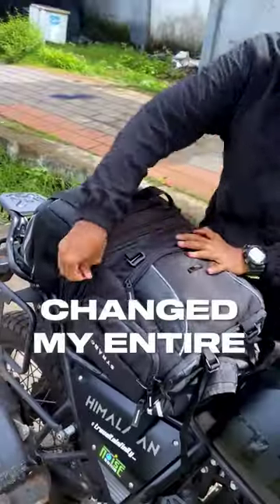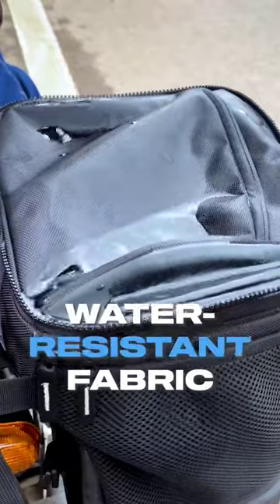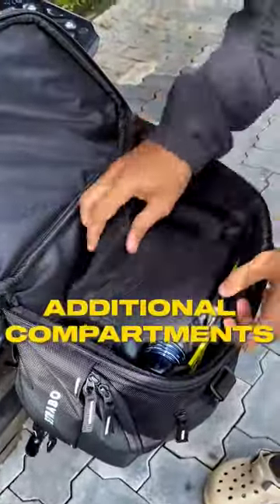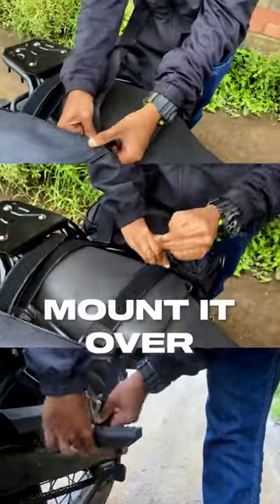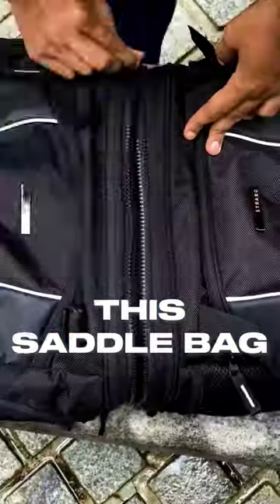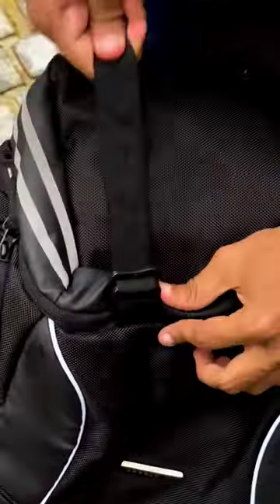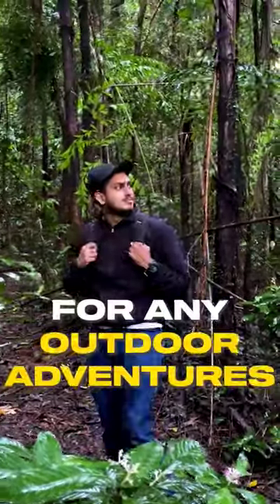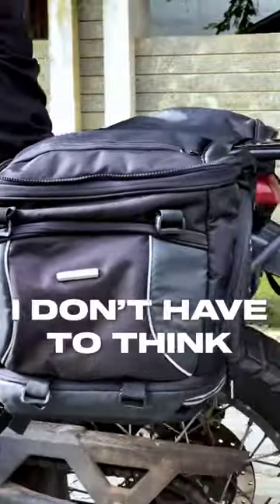Strabo Daytona Covertible Saddle + Trekking Bag